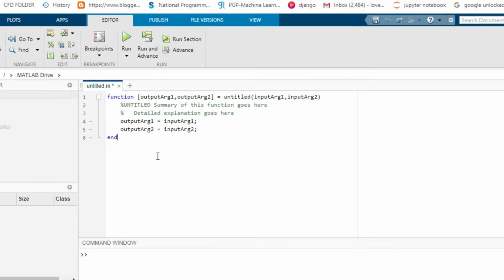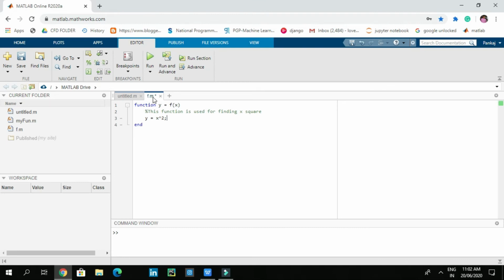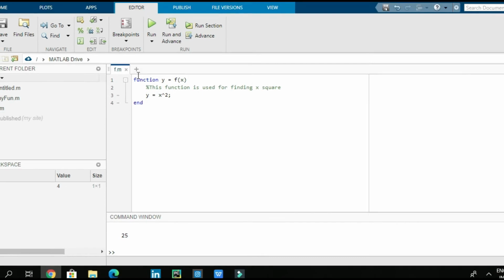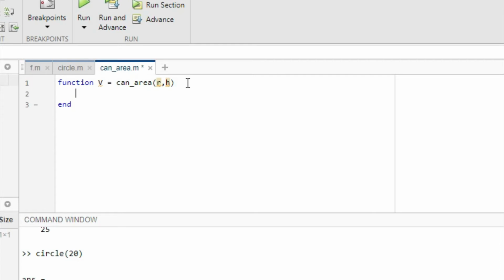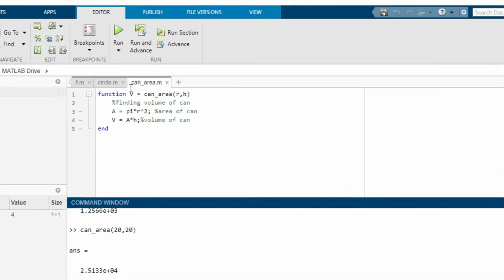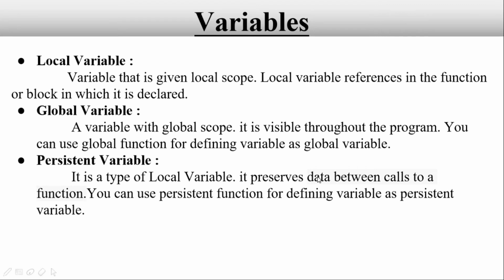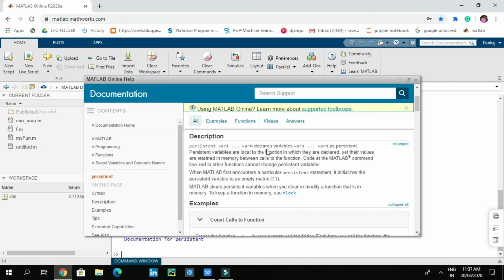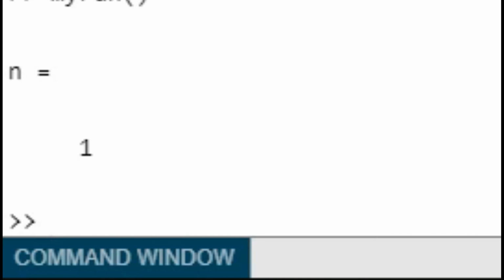#18 MATLAB Tutorial for Beginners | Functions in MATLAB | Global Variable | Persistent